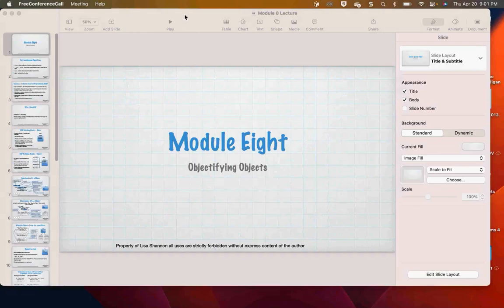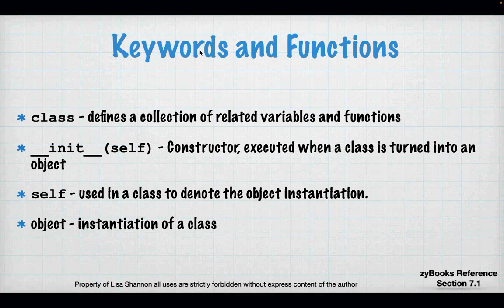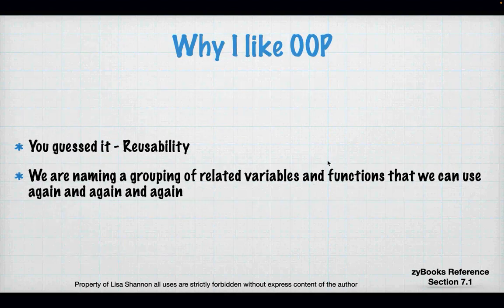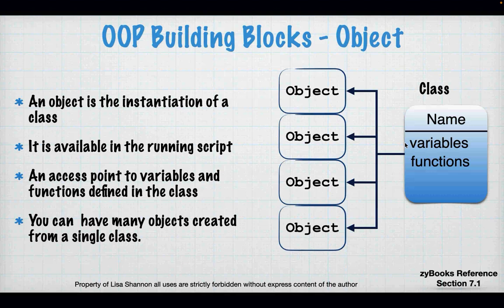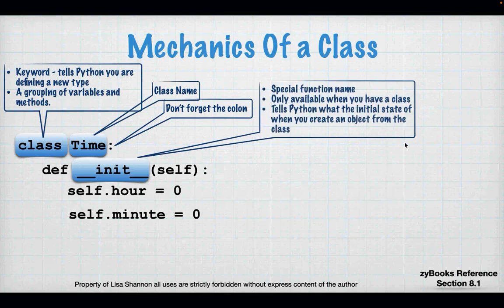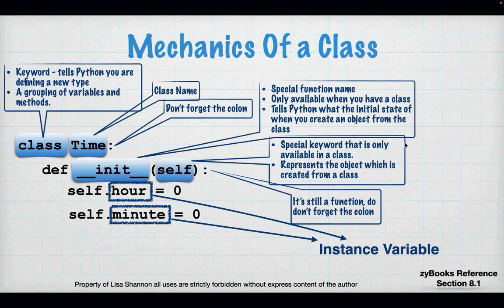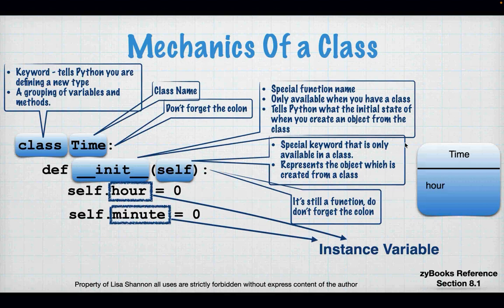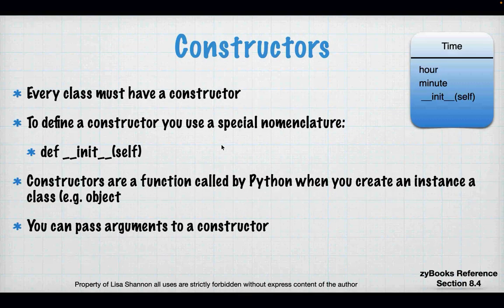IT140 Module Eight 23EW4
Hi Everyone,

All things OOP in Python!

This video covers zyBooks Module 8 for SNHU IT-140.  What is OO you ask (and not it’s not short for oops), it’s Object Oriented Programming This week we talk about one of my favorite topics — you guessed it, reuse-ability, in the form of classes and objects.  Python provides some very unique and interesting features.  Did you know that Python can be both a procedural language and an object oriented language?  We talk about all of that.  As always, below are the links to the scripts used in this video, pseudocode for the labs and some additional example code.  For those not my students, please leave any questions you have in the comments.  I will do my best to answer them.  I hope you find this video and the accompanying scripts useful.

Lisa

** Python Scripts **

*** Lab Pseudocode ***